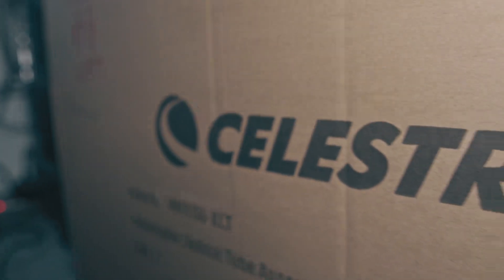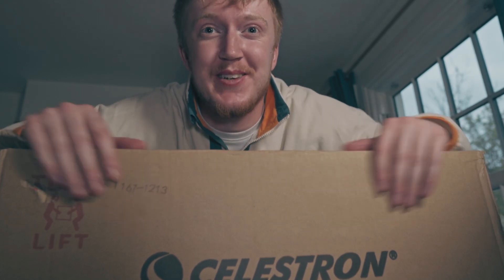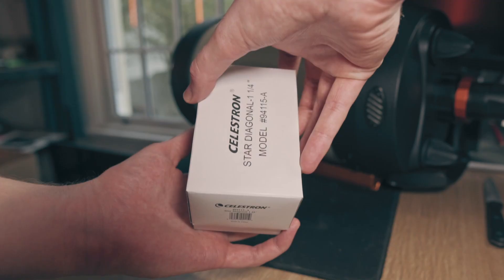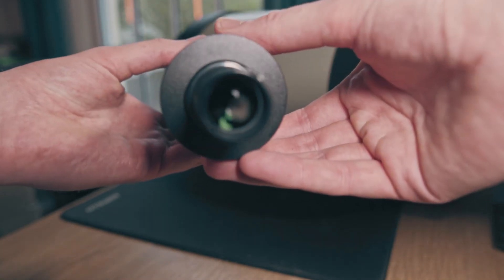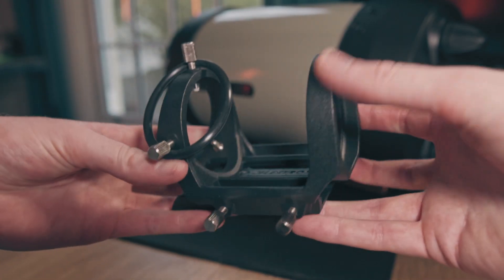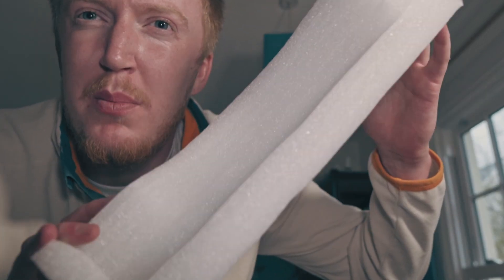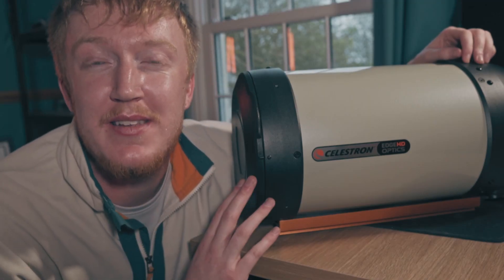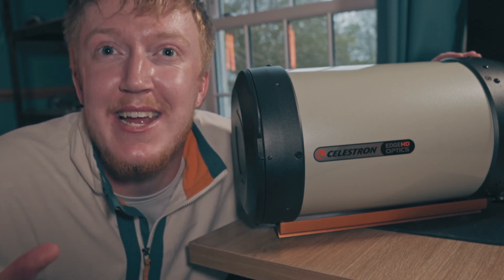The Ultimate Telescope: Unboxing Celestron Edge HD 8!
In this video, join me as I unbox the Celestron Edge HD 8 telescope, a high-performance instrument designed for visual stargazers and astrophotography's. With its advanced optics and precision engineering, this telescope promises to deliver stunning views of the cosmos and crisp, clear images of celestial objects.

Whether you're a seasoned astronomer or a beginner, this video will give you a comprehensive overview of what to expect when receiving a Celestron Edge HD 8 telescope.

Credits:

Videezy.com